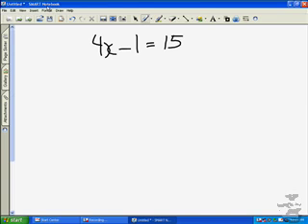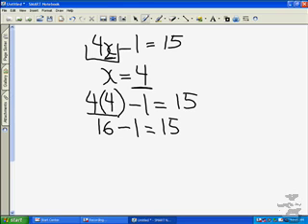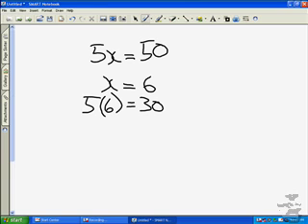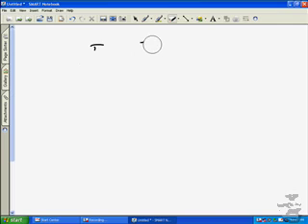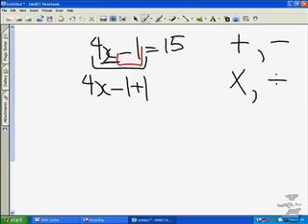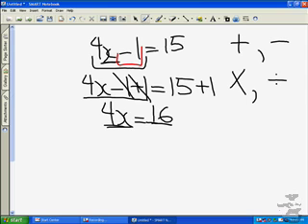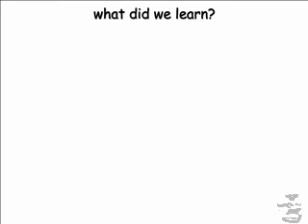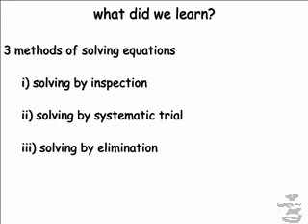godcast - Solving Equations: x+3=fun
Solving algebraic equations using a variety of methods.